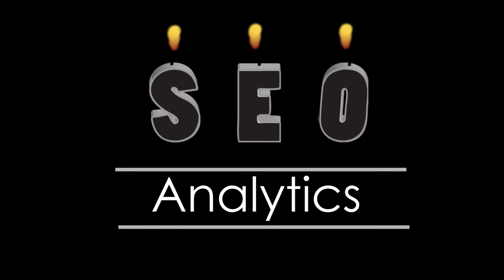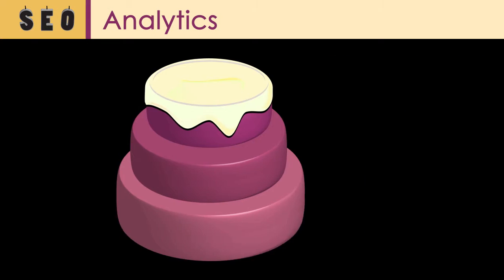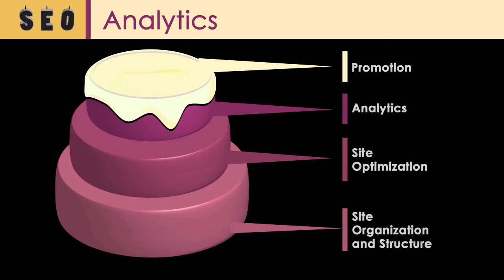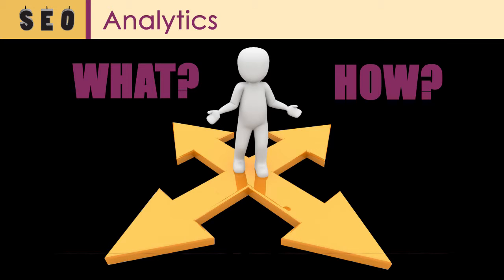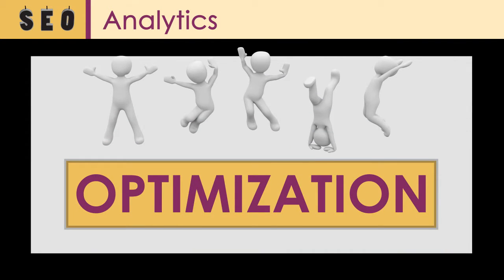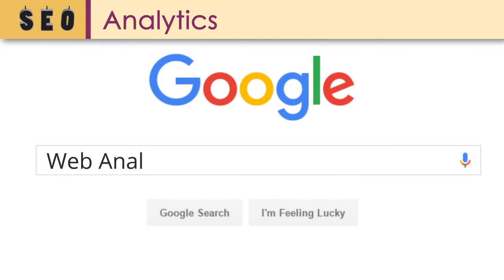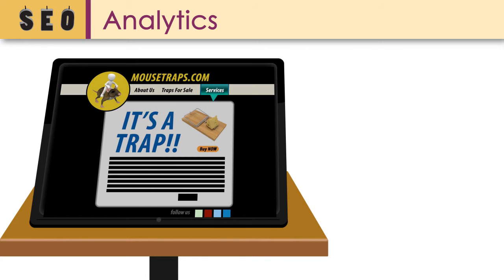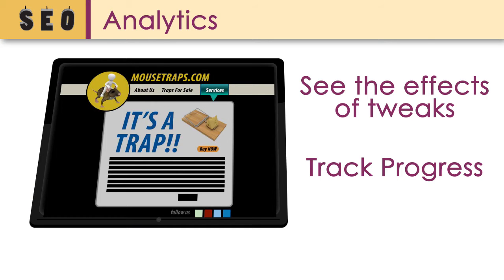SEO Analytics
This video will walk the learner through the concept of analytics, and how it applies to Search Engine Optimization.